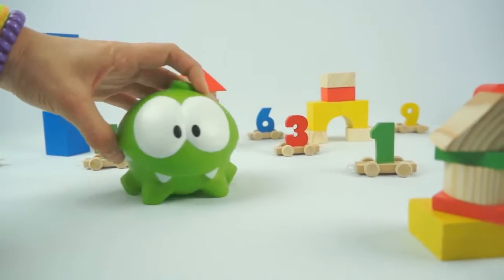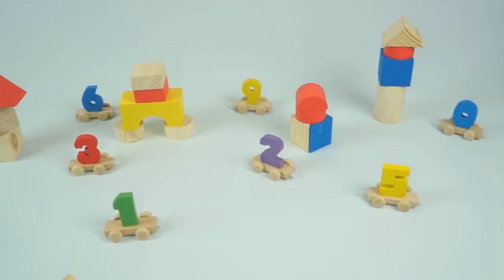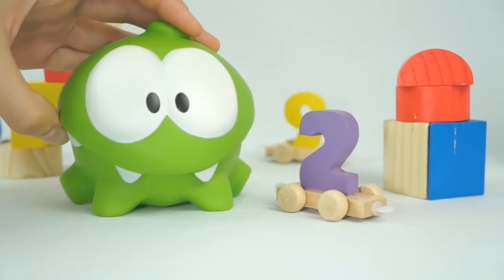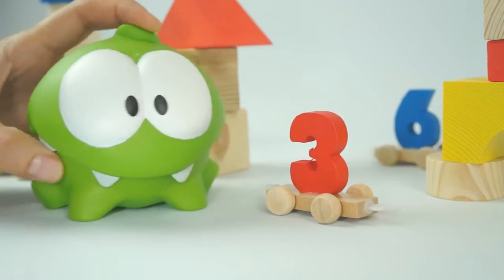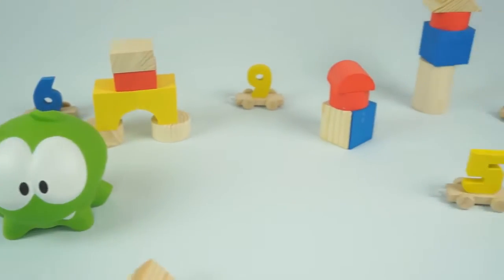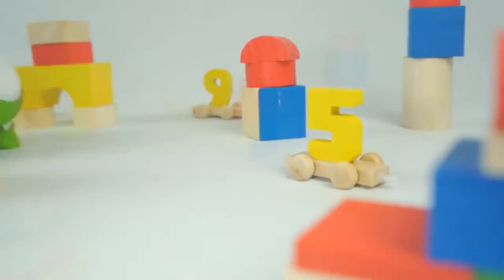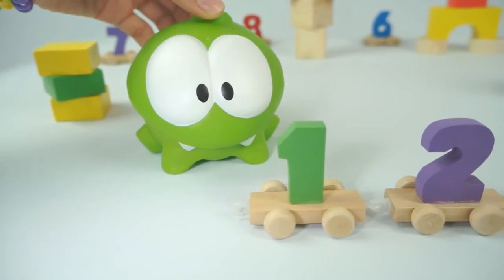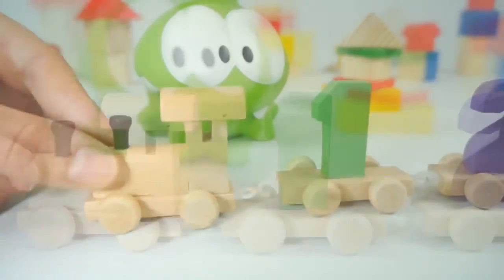CANDY FEAST! Om-Nom Monster Frog (Cut The Rope) - Learn to Count - NUMBER TRAIN Videos for Kids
How many sweets (or candies) can Om Nom eat?? Om Nom is such a clever frog. Today he will Learn to Count from 1 to 5 and Builds a NUMBER TRAIN! Let's count together. Now let's count backwards. It's more difficult but can you do it? Video for Children with Om-Nom the frog.